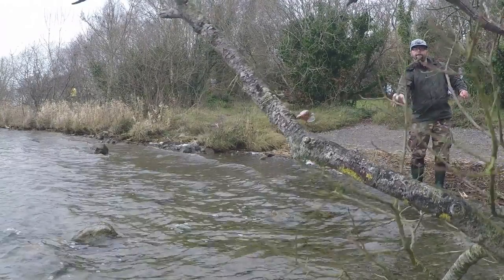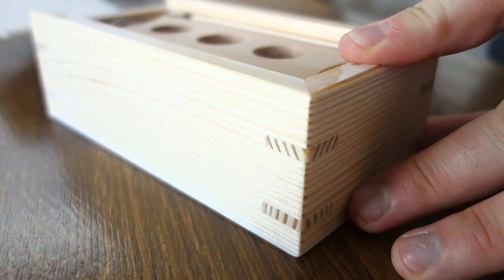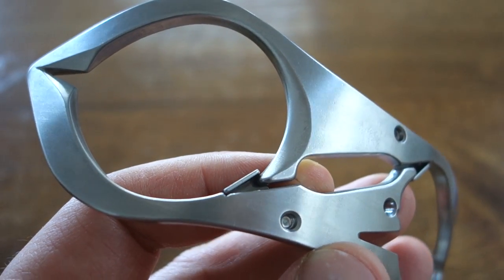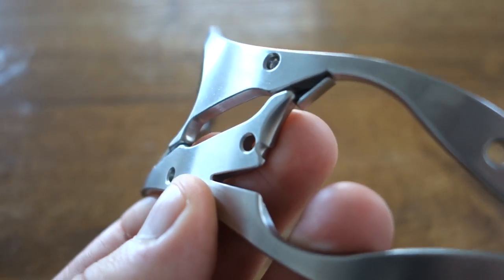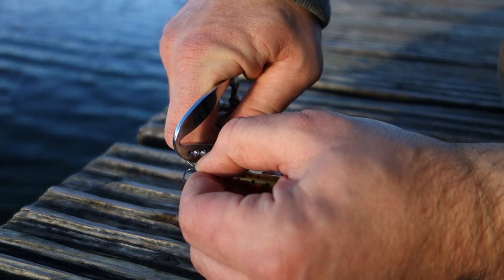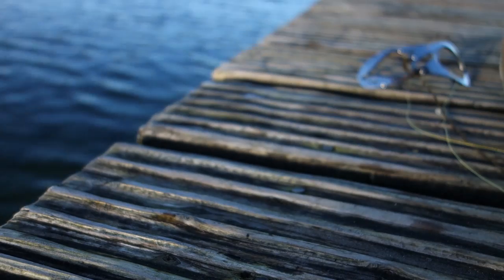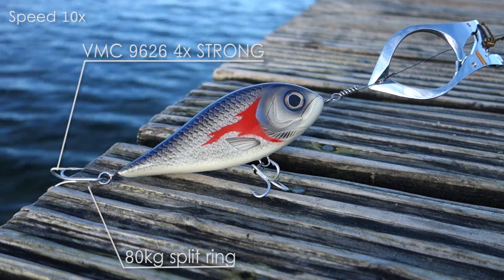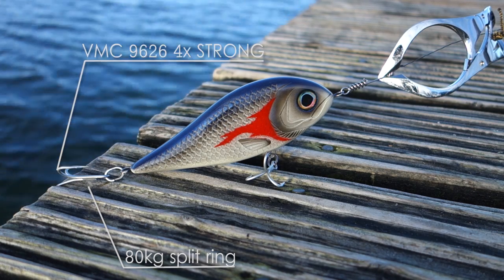How to save snagged lures or WaterWolf camera with surFer.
In this video I'd like to introduce you The surFer Lure Retriever. It's a great gadget that helps save your lures and can even save WaterWolf camera.
 I have lost two WaterWolf cameras and that's why started to look for something that can save them. And I discover The surFer.

Maciej Dukacz
Mel Handmade Lures